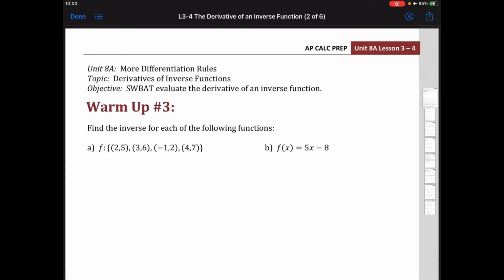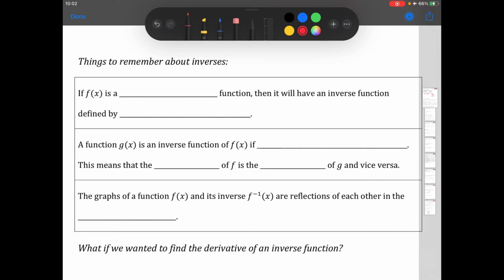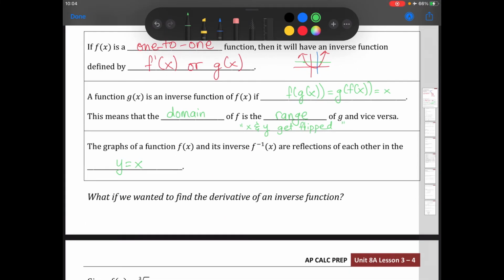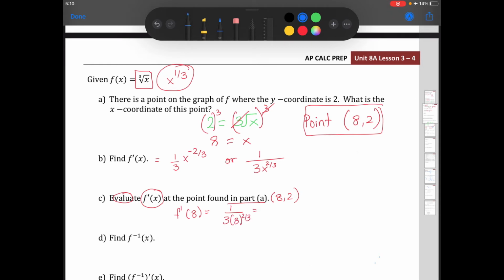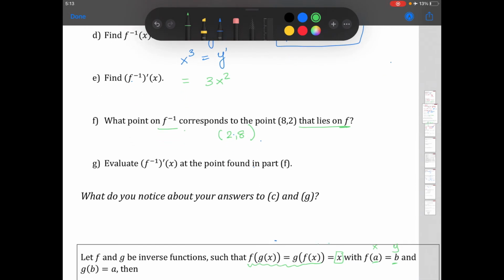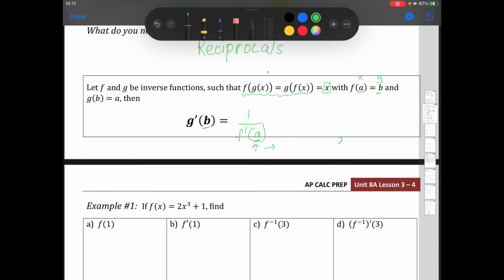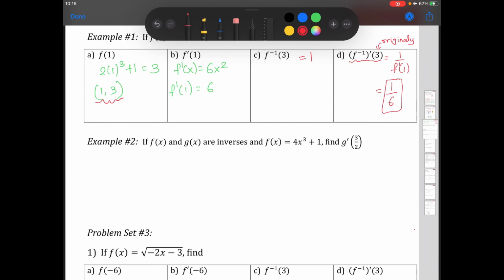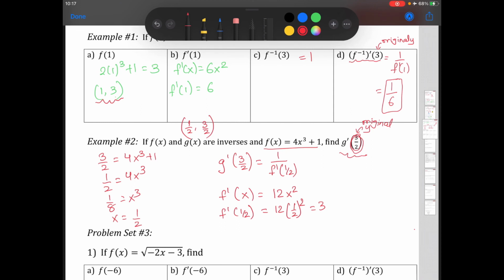Unit 8A: Lesson 3-Derivatives Of Inverse Functions